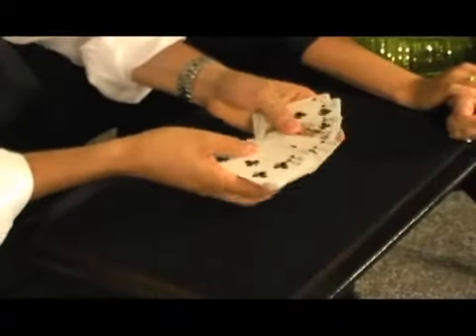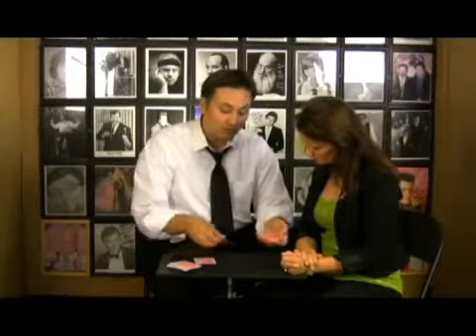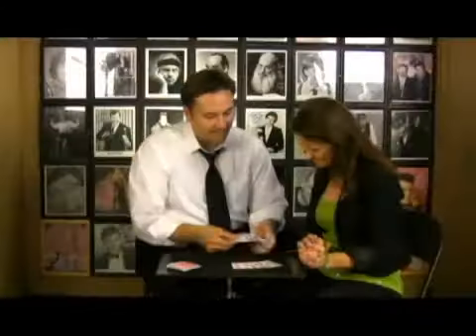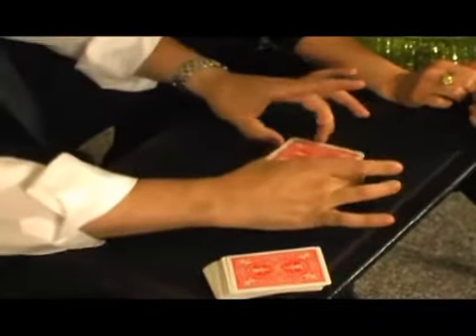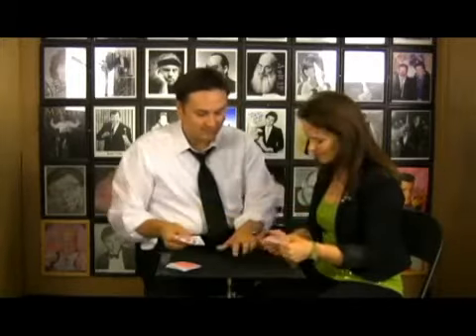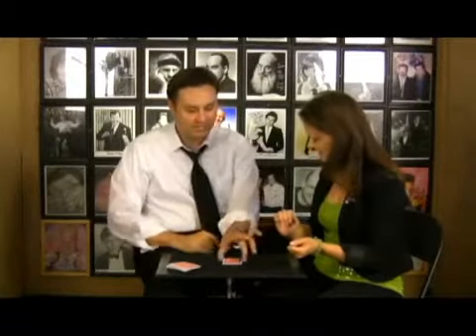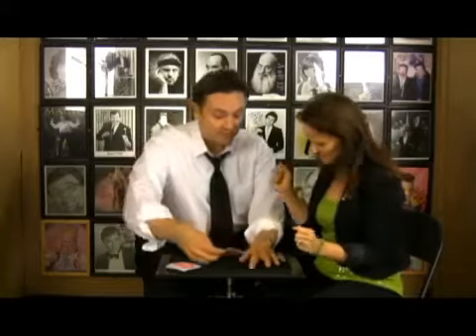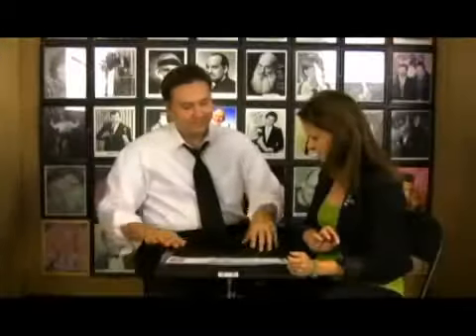Sorted Affair (2013)